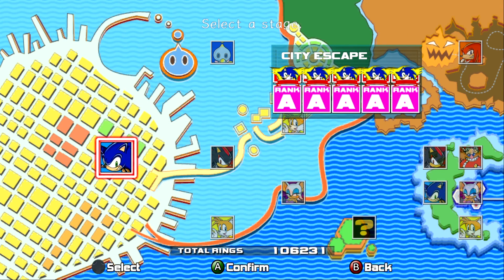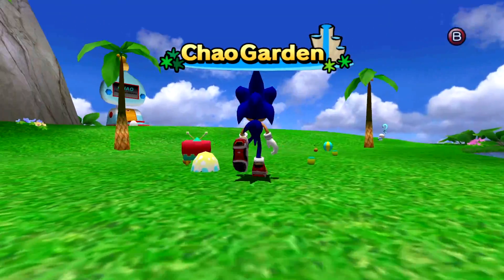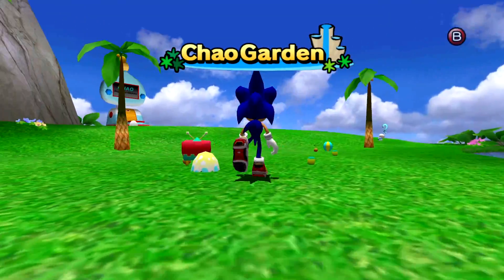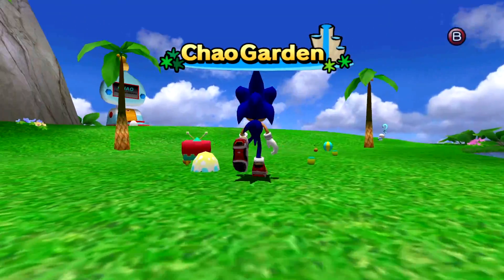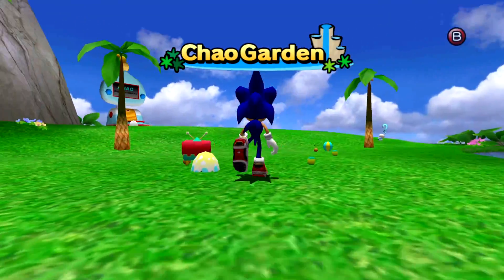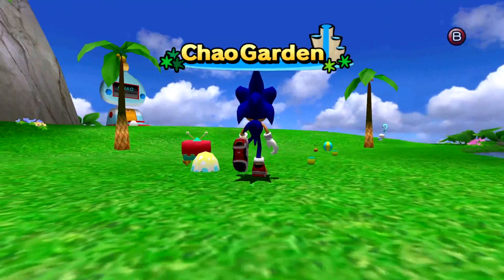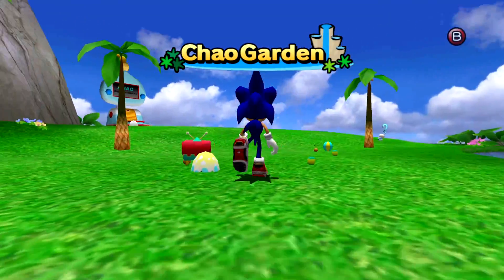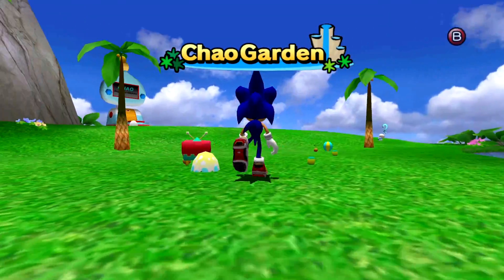Let's Play: Sonic Adventure 2: Battle - Part 3 (Bonus Content)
Kieran playing through Sonic Adventure 2: Battle  on Steam.